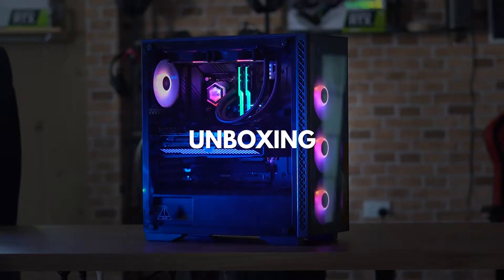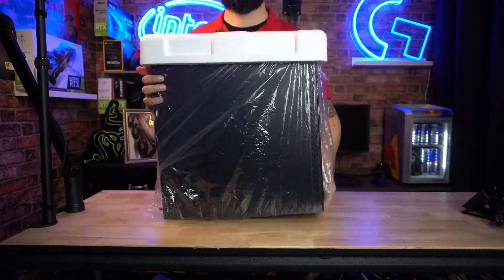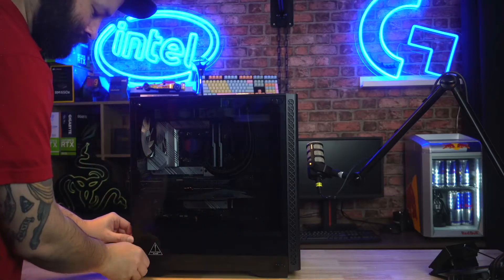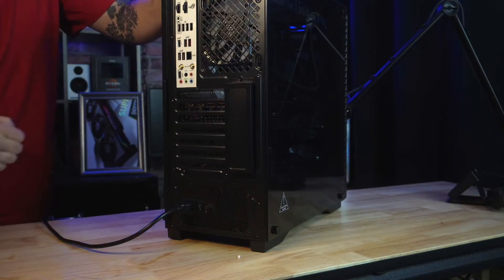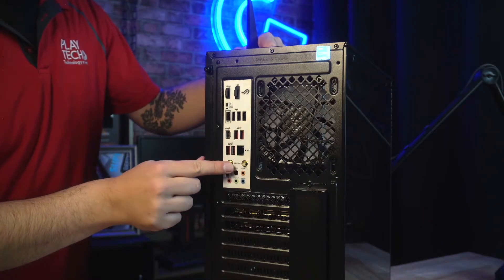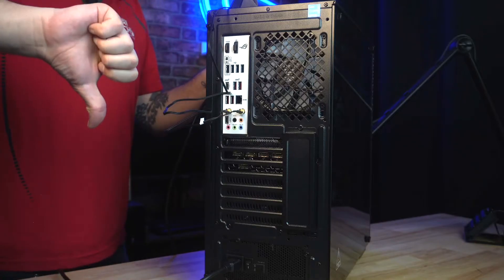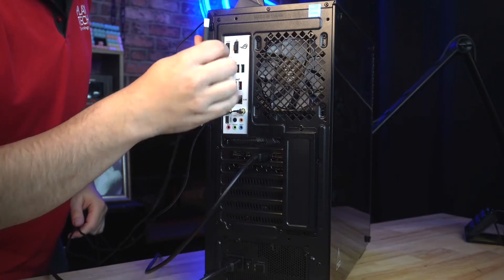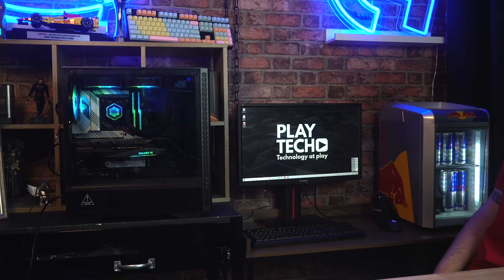Setting up your new Playtech PC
Join Greg as he walks you through setting up your new Playtech gaming system.